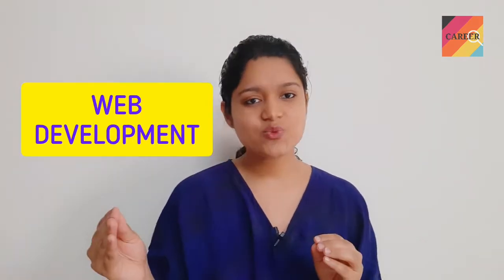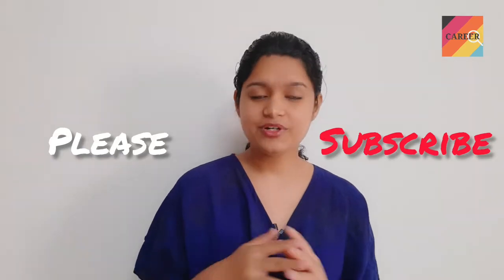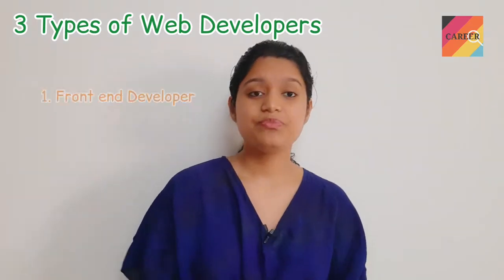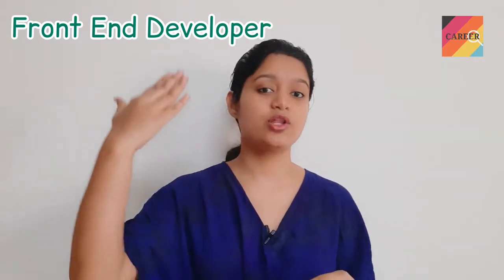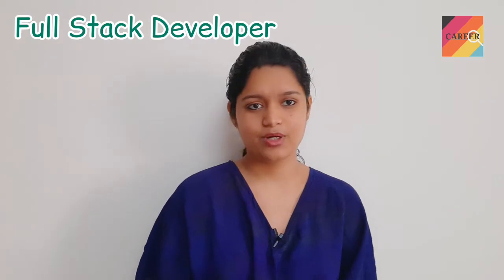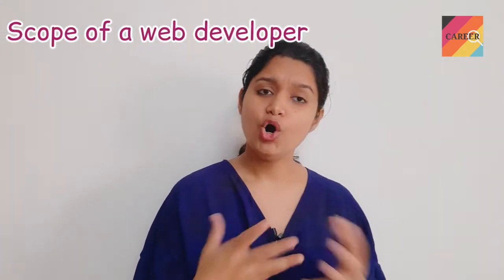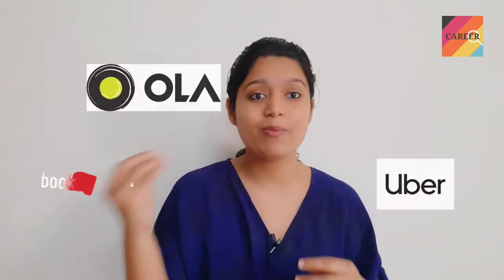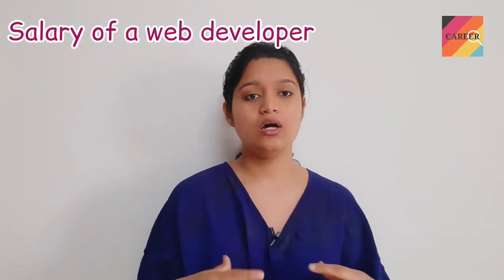All about Web Development | Skill, Scope, Salary, Career Growth | How to start Web Development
Hello People,

In this video, I have discussed about web development and all aspects related to it. What is job of a web developer and scope of web developer, all things have been discussed. What these profiles are, what are the daily responsibilities, whether it is good or not, etc. I have given some reasons as well as explained what you can do from your end. Hope I have been able to clear all your doubts.

Topics Covered :-
web development
what is web development
is web development good
salary of a web developer
career growth of a web developer
how can you grow as a web developer
who is a web developer
web development simplified
scope of web development
web development projects
web developer career
web developer salary
web developer kaise bane
what is frontend developer
what is backend developer
what is full stack developer